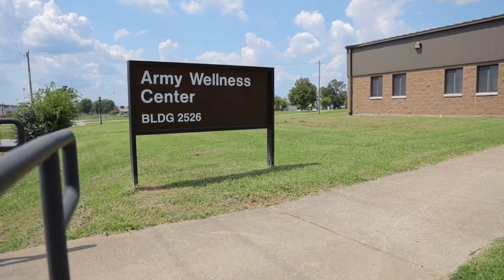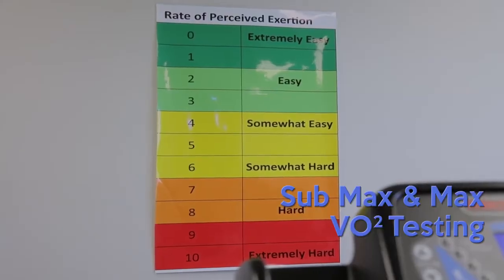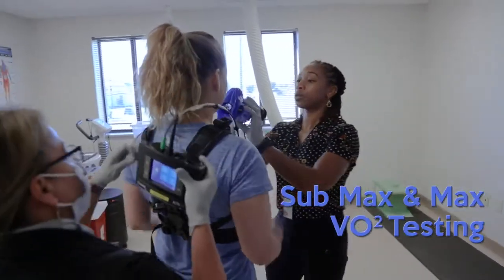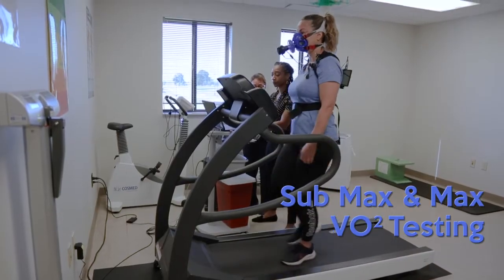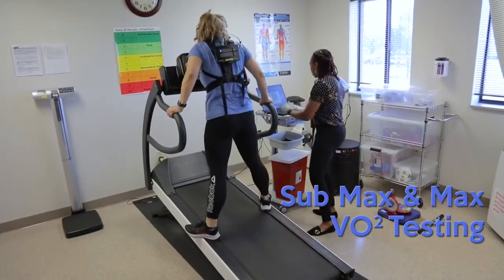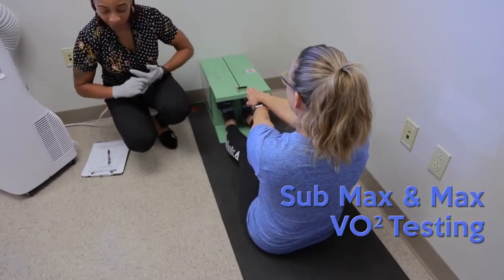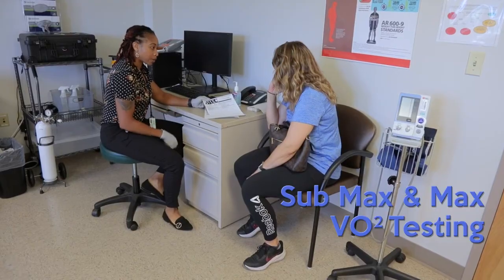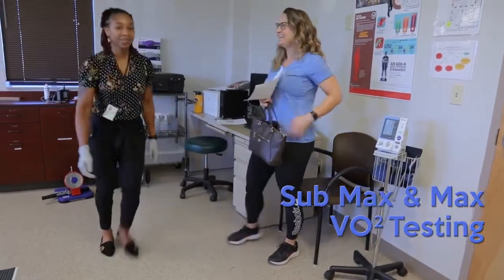Sub Max and VO2 Max test at Fort Campbell AWC with COSMED K5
The Fort Campbell Army Wellness Center does Sub-Max and VO2 Max testing to show the capacity of an individual's body to transport and use oxygen during incremental exercise.

The device they trusted in is the COSMED K5 wearable metabolic system.
This service is FREE and available to Service Members and their families, DoD civilians, and retirees.

[ Video credits: Justin Moeller, BACH Public Affairs - Army Wellness Center YouTube Channel ]